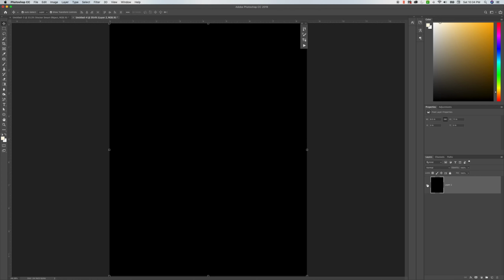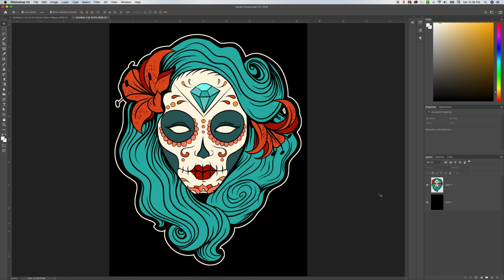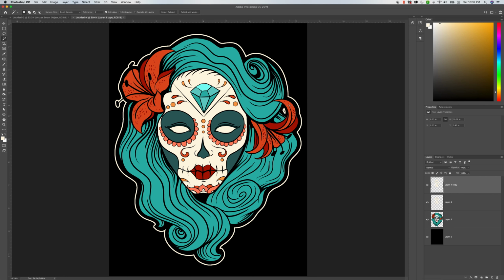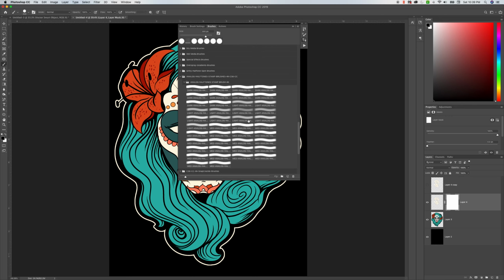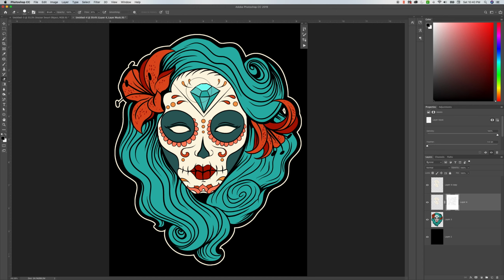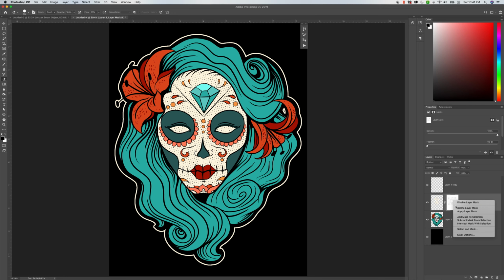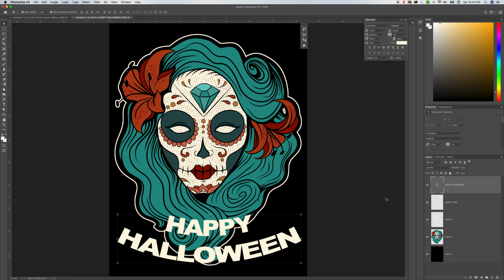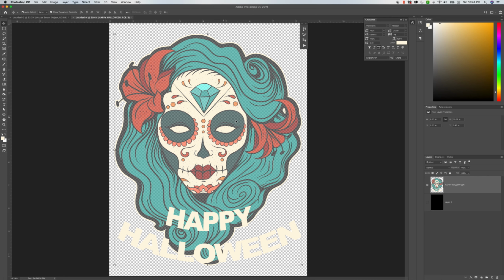PARTIAL RASTERIZATION White Toner Printers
This video goes over selective rasterization, adding transparency to layers, photoshop brushes.

Search for free halftone brushes. In this video, I used brushes I purchased.